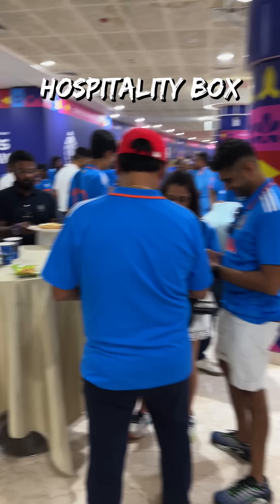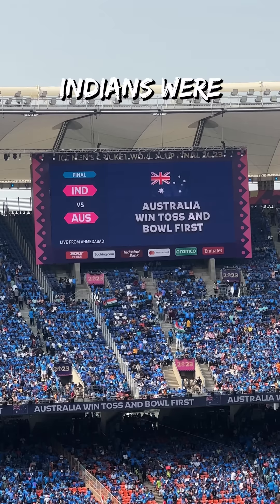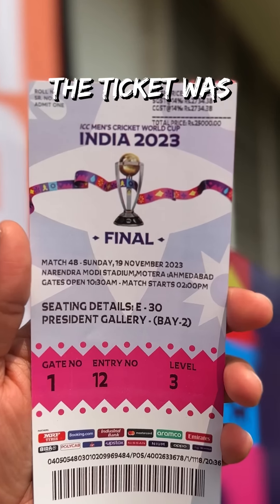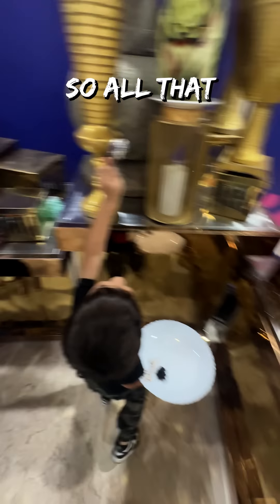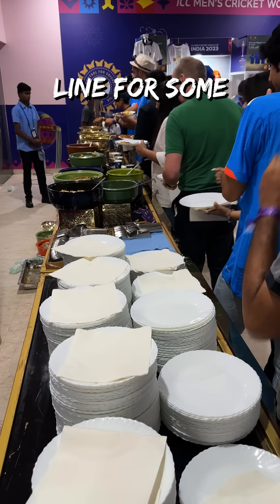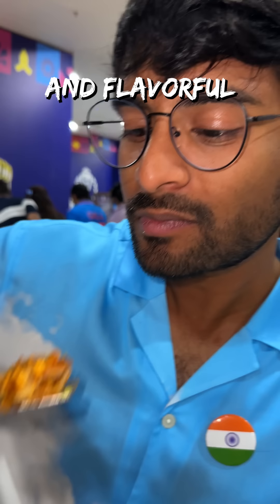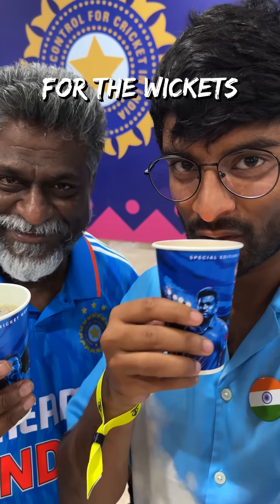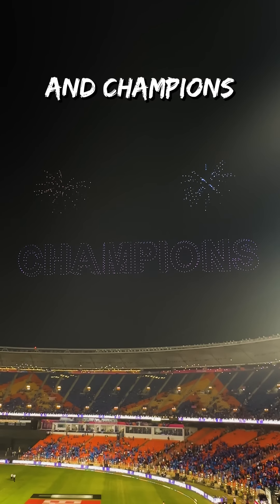Disappointing World Cup Final Hospitality Box Experience in Ahmedabad 🏏🏆🍕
Join me as I share my below par experience at the India vs. Australia Final match in Ahmedabad at the President Gallery hospitality box during the One Day International Cricket World Cup Final Twenty Twenty-Three!

The food by Taj Skyline was questionable to say the least! The entire buffet was shockingly vegetarian that too at a World Cup final :s The food comes complimentary with the ticket which was for Rs.25,000!

The lunch menu included lots of average vegetarian Indian, Chinese and Continental dishes.

The hi tea menu included lots of average vegetarian Gujarati and Chinese snacks, Tea, Coffee, Soft Drinks etc.

I was in no mood to eat but they anyway wrapped up their dinner service an hour early so that’s that.

Thanks to everyone who has watched and supported, much love!